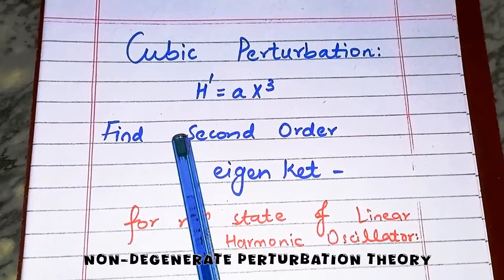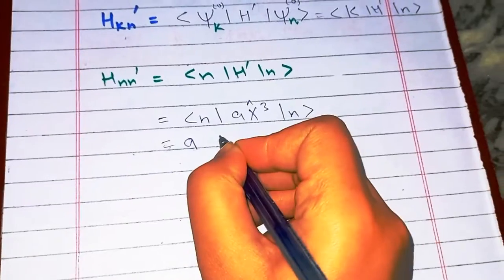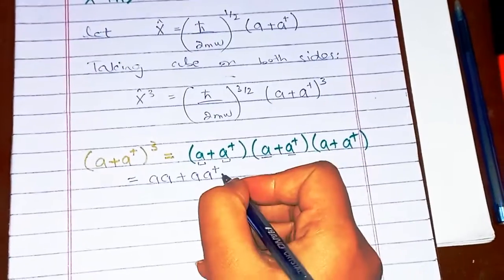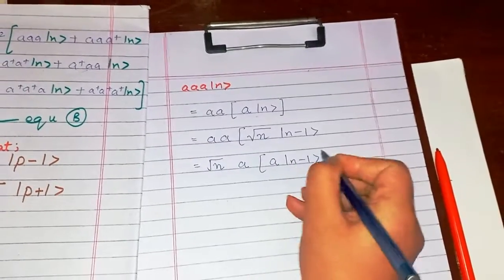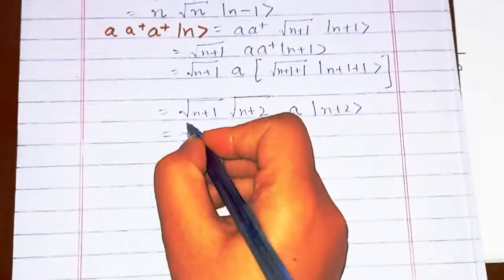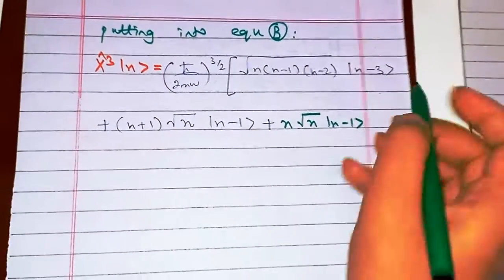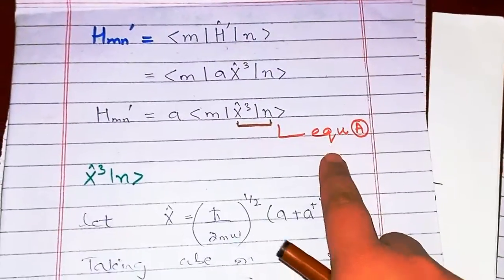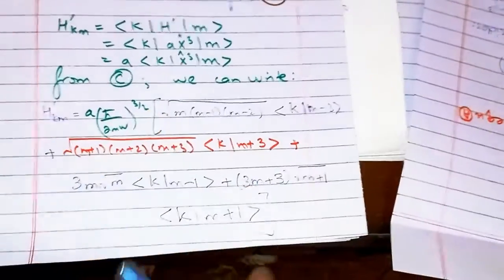Second order wavefunction correction for the nth state of linear harmonic oscillator H = aX^3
Hellooo🎉🎉🎉
Enjoy learning 😊😊

Second order wavefunction correction

Perturbation theory quantum mechanics
Time independent perturbation theory